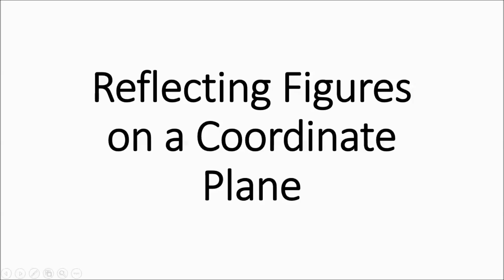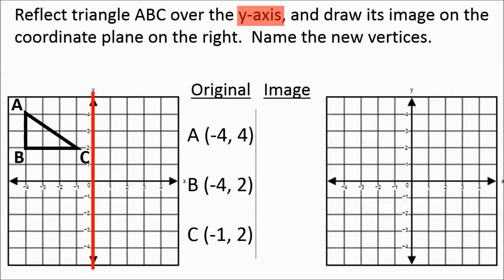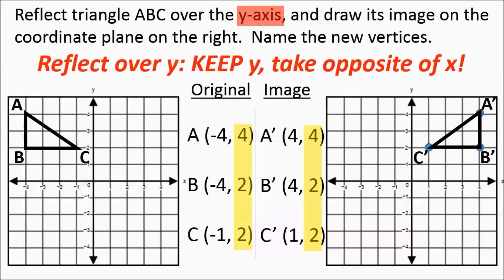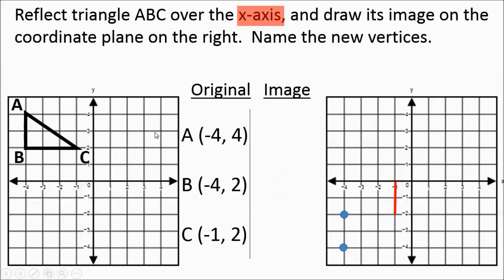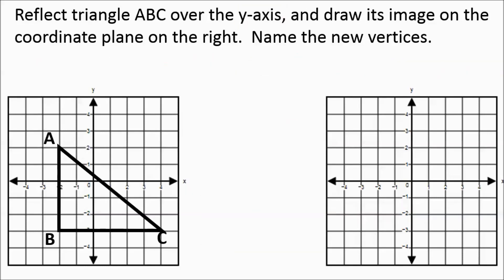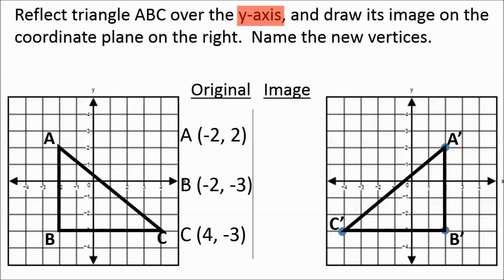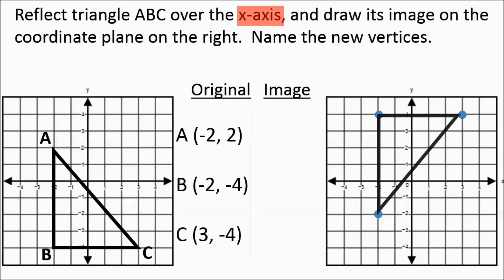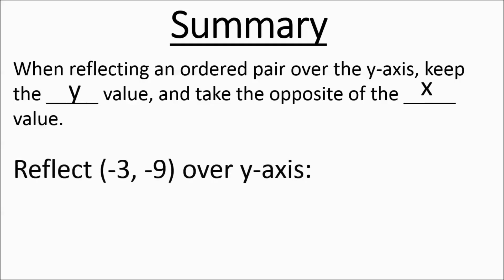Reflecting on a Coordinate Plane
How to reflect a figure over the x or y axis on a coordinate plane.